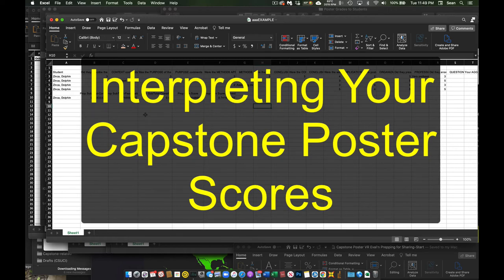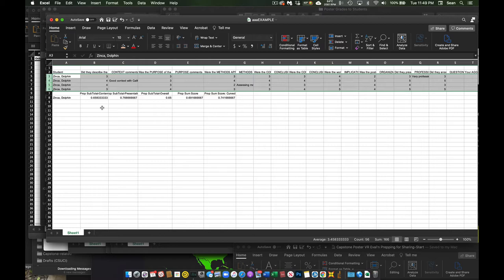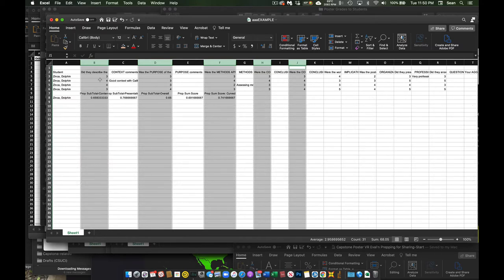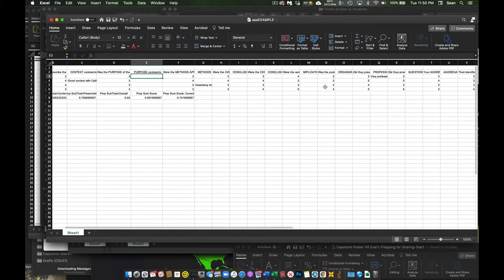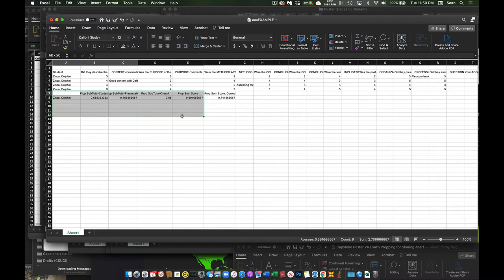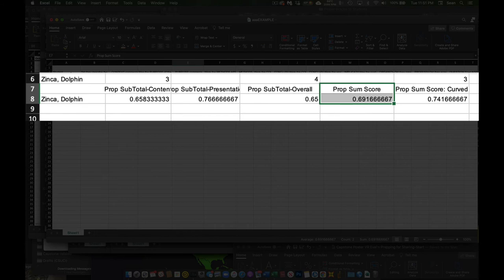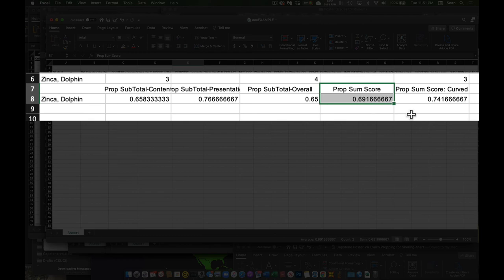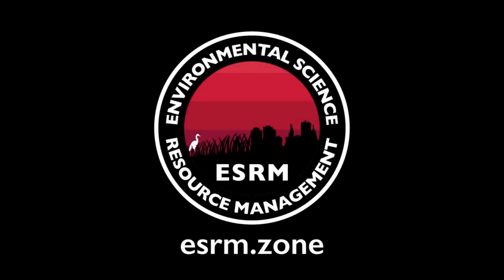Interpreting Your Capstone Poster Scores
This is a brief run down of student scores from our capstone poster fiesta.